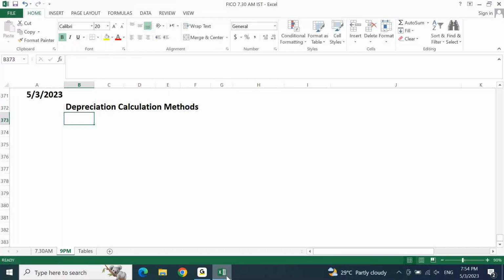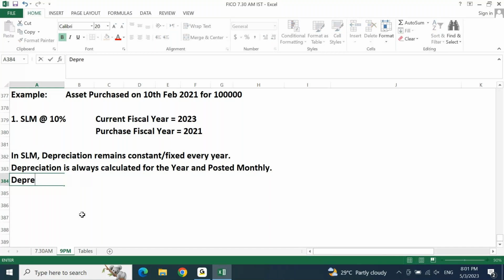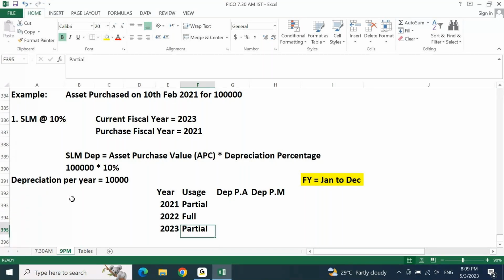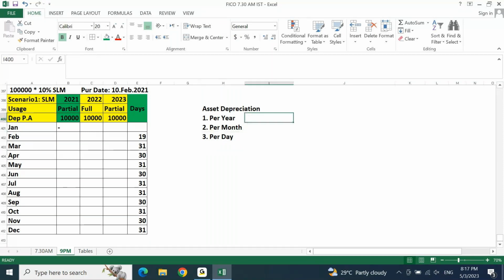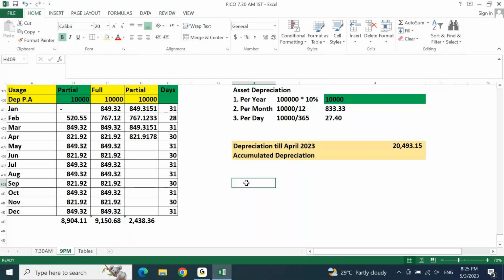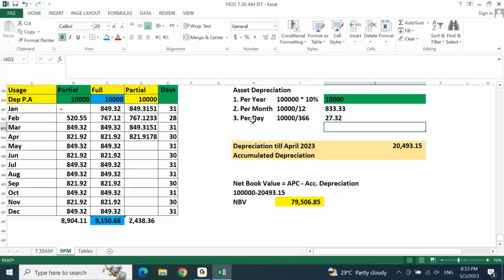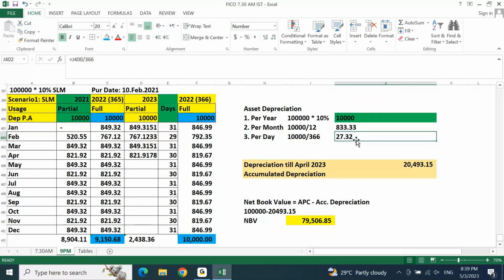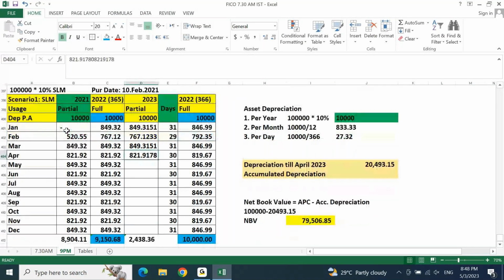SAP FICO ENGLISH: Real Time Asset Accounting Basics - 02